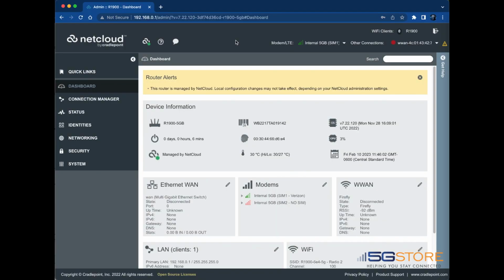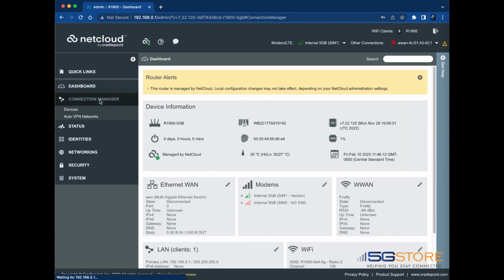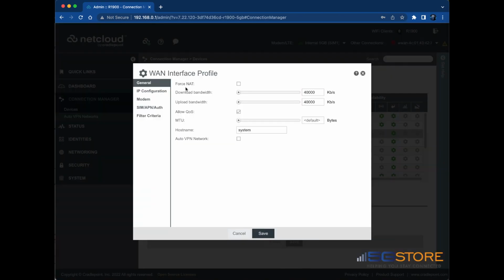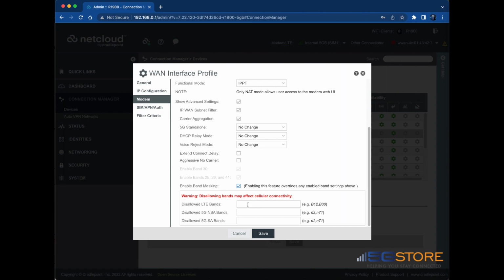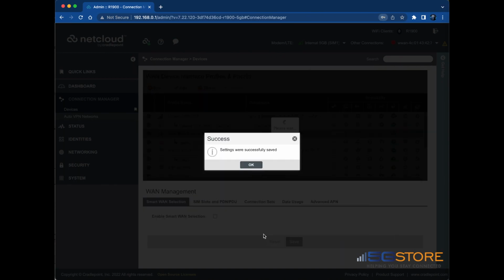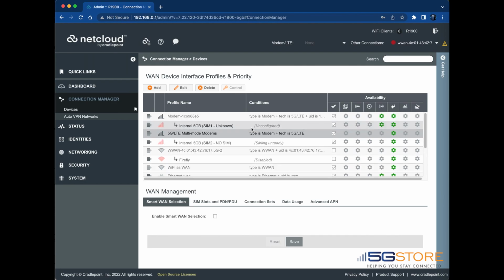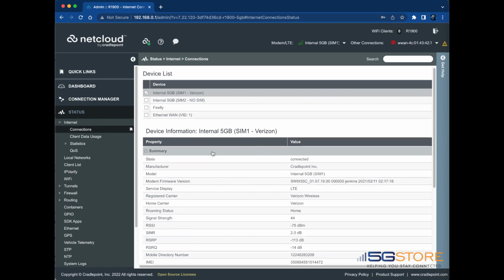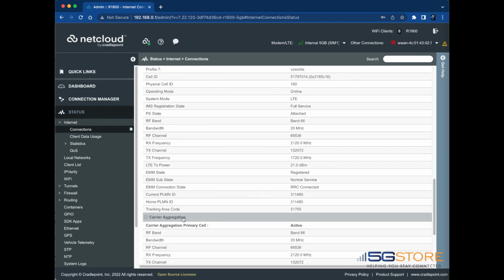Cradlepoint - How to Block Cellular Frequency Bands (aka Band Masking)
Certain Cradlepoint modems support band masking, also known as band locking or band disabling, which is a method of disabling individual LTE or 5G cellular frequency bands on a modem. This video will show you how to configure the settings.